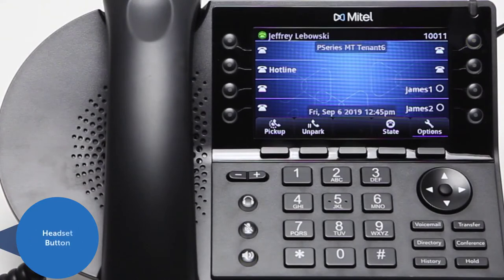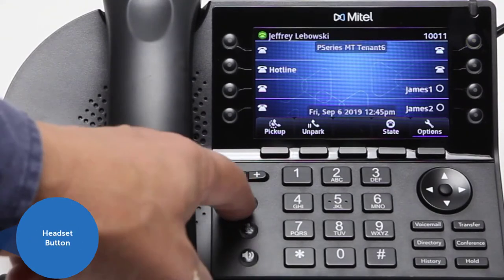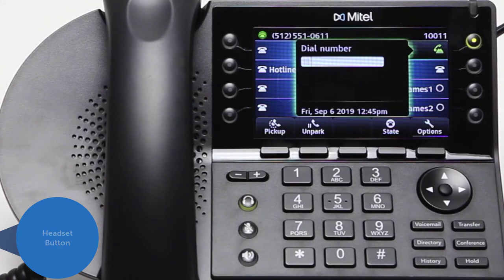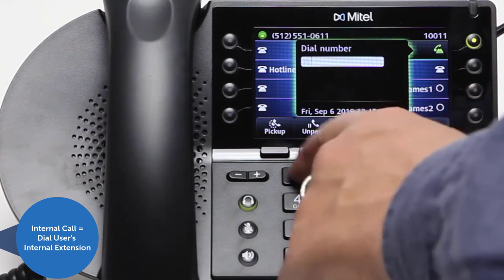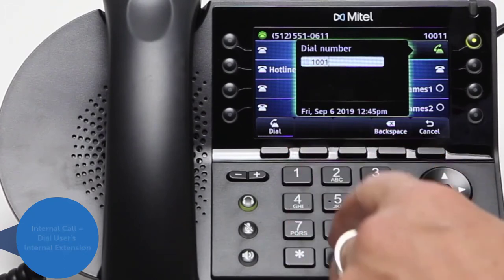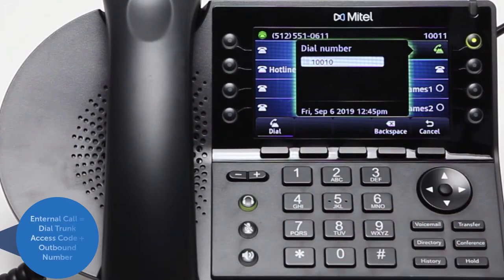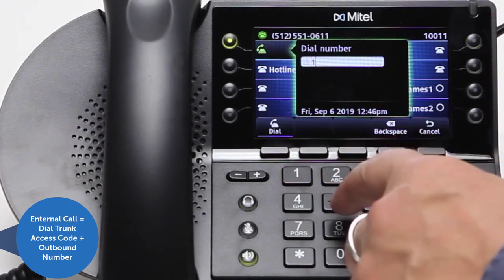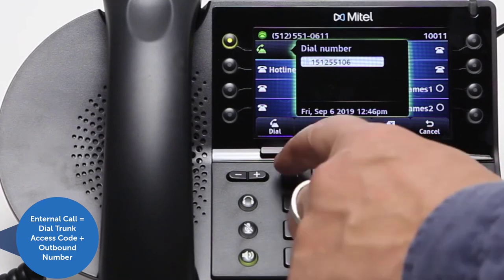480 & 485 Phone: Placing a Call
This quick learning video demonstrates how to place a call on the 480 & 485 phone on MiCloud Connect and MiVoice Connect.